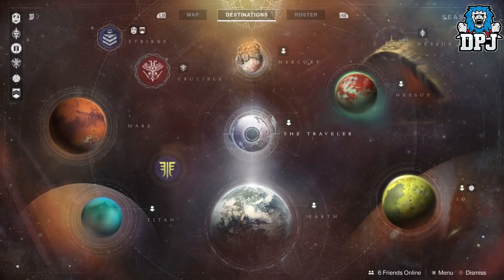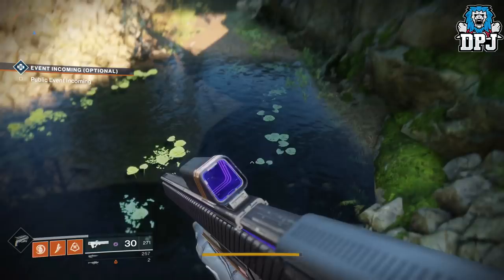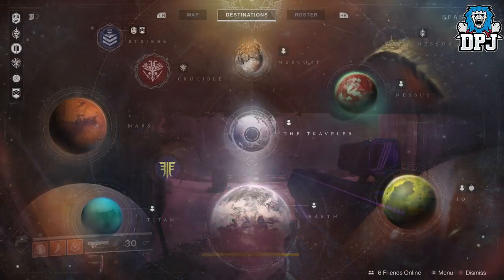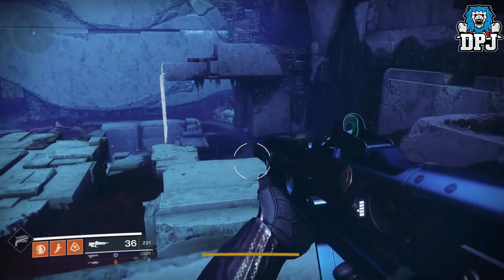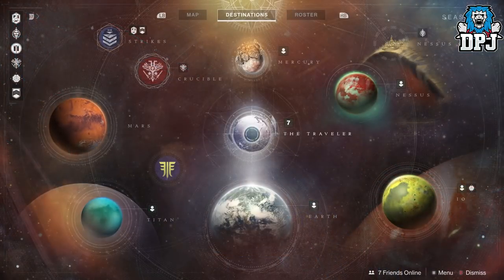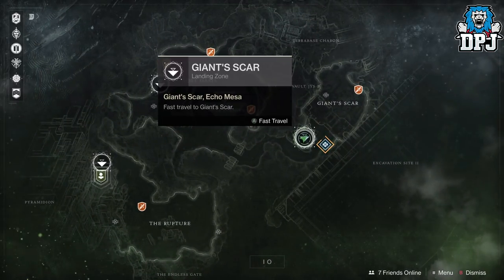Destiny 2 - Secret FACTION TOKEN Scannables! 60 In 5 Minutes! Easy Faction Tokens!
In this Destiny 2 video I show you the location of the hidden scannable objects which give you Faction Rally tokens!